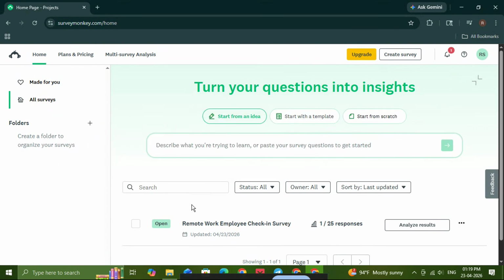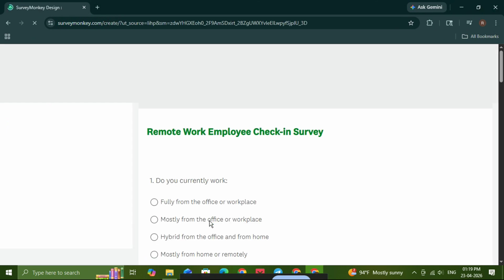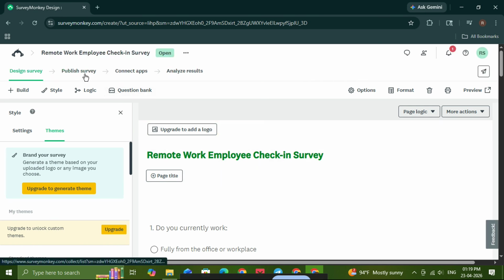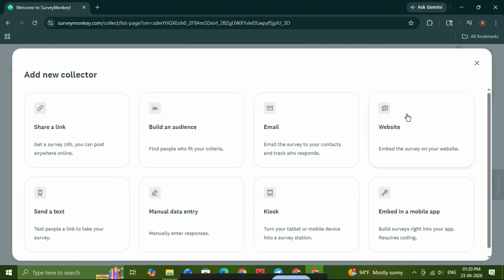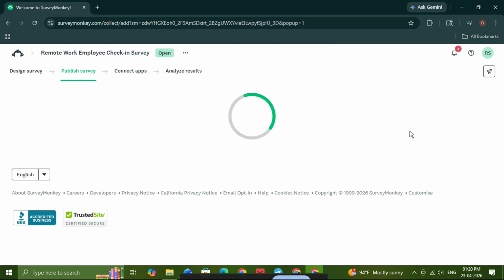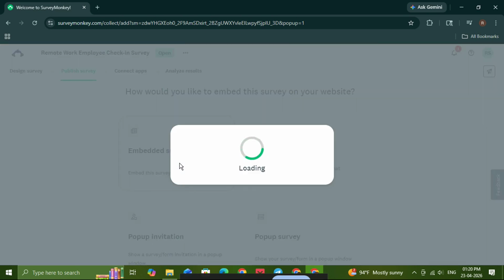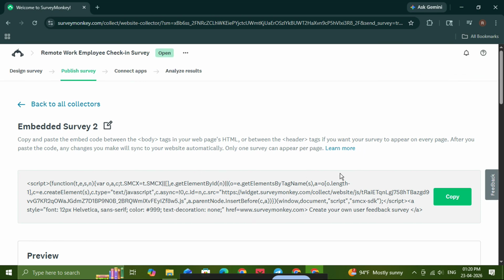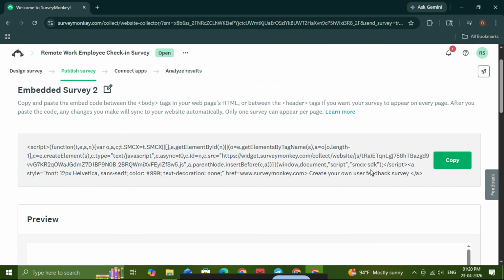How To Embed SurveyMonkey In Website (Easy Step-By-Step Guide)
Learn how to embed a SurveyMonkey survey in your website step by step using the website collector and embedded survey option.
Perfect for adding forms, polls, and feedback surveys directly to your site without sending visitors away.

🕚Timestamps:
0:00 Intro
0:18 Go To SurveyMonkey And Open Your Survey
0:38 Publish Survey And Add New Collector
1:00 Select Website And Embedded Survey
1:20 Copy The Embed Code
1:45 Paste Code Into Your Website And Test It
2:05 Outro

✍️What You'll Learn In This Video:
• How To Open Your Survey In SurveyMonkey
• How To Publish A Survey For Website Embedding
• How To Add A New Website Collector
• How To Select The Embedded Survey Option
• How To Copy The SurveyMonkey Embed Code
• How To Paste Survey Code Into A Website
• How To Test An Embedded Survey On Your Site

💡Pro Tips For Embedding SurveyMonkey:
• Make sure you copy the full embed code exactly as shown
• Test the survey on both desktop and mobile before publishing
• Use a dedicated page or section so the survey feels natural
• Check your website platform’s HTML or custom code support
• Keep your survey short to improve completion rates